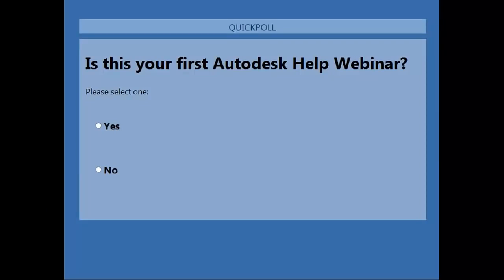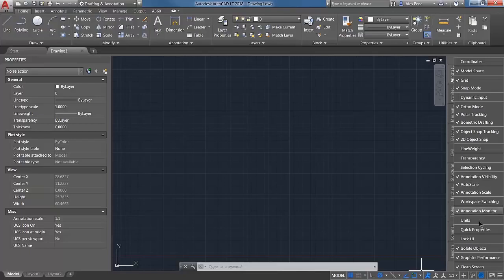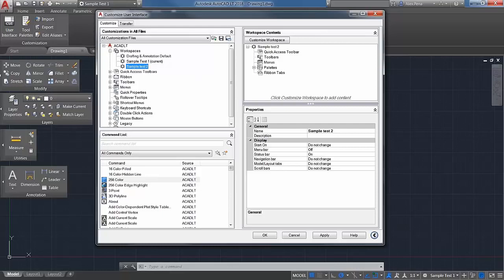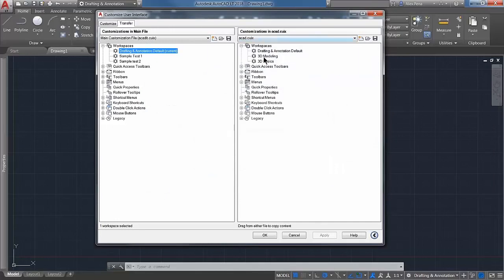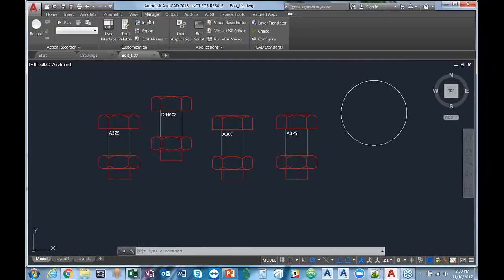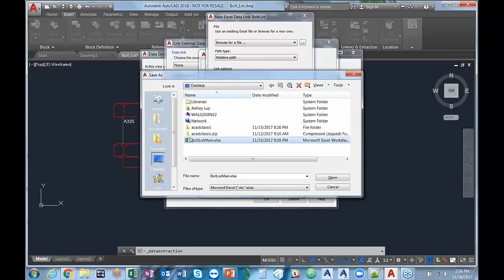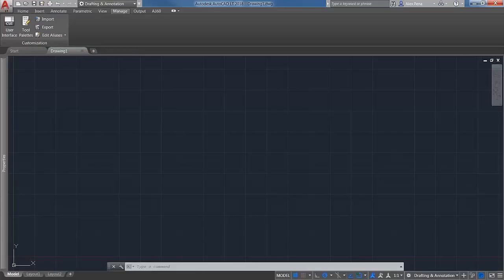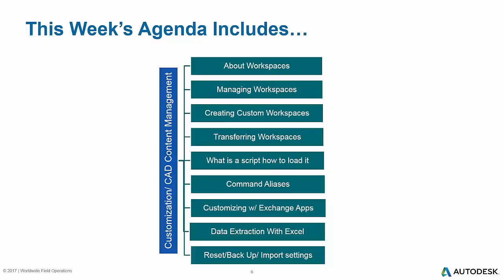Webinar Introduction to Customizing in AutoCAD - AutoCAD LT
AutoCAD

In this Build Your AutoCAD IQ! Webinar we cover various ways you can customize your AutoCAD program, to increase efficiency in your daily work.

architecture drawing,
architecture student,
architecture 101,
architecture portfolio,
architecture design,
architecture board photoshop,
architecture beginner,
rhino 7 architecture tutorial,
architecture student,
architecture 101,
architecture portfolio,
architecture design,
architecture in helsinki,
architecture documentary,
architecture major,
architecture animation,
architecture apps,
architecture and design,
architecture art,
architecture and construction career cluster video,
architecture asmr,
architecture basics,
architecture building,
architecture blender,
architecture books,
architecture board,
architecture business,
architecture board photoshop,
architecture beginner,
architecture course,
architecture career,
architecture concept,
architecture engineering,
architecture elevation,
architecture explained,
architecture engineering projects,
architecture exam,
architecture firm,
architecture fails,
architecture foundation,
architecture form space and order,
architecture history,
architecture house design,
architecture house,
architecture home,
architecture photography,
architecture presentation,
architecture portfolio for university,
architecture photoshop,
architecture podcast,
architecture questions,
architecture quotes,
architecture rendering,
architecture rendering photoshop,
architecture resume,
architecture review,
architecture styles,
architecture thesis,
architecture tier list,
architecture tutorial,
architecture tips,
architecture theory,
architecture tiktok,
architecture technology,
architecture university,
architecture video,
architecture vs civil engineering,
architecture visualization,
architecture videography,
architecture video presentation,
architecture watercolor,
architecture watercolor photoshop,
architecture work,
architecture website,
architecture website design,
architecture workflow,
architectural walkthrough,